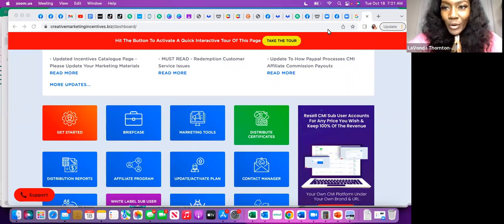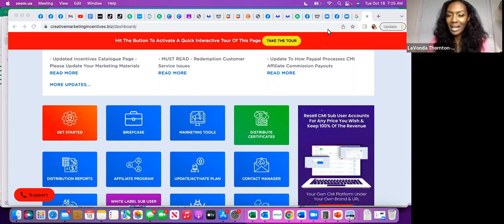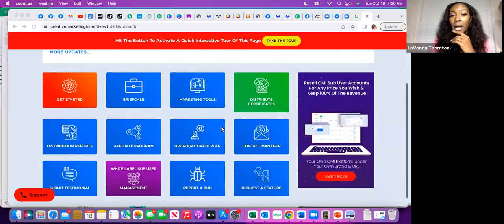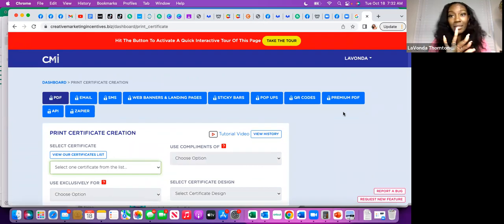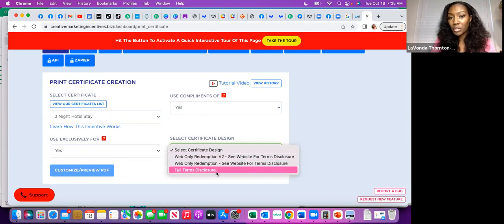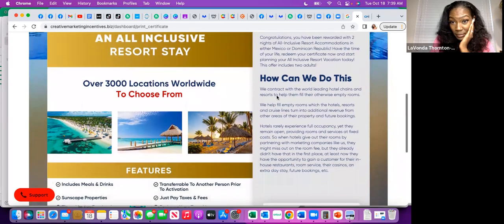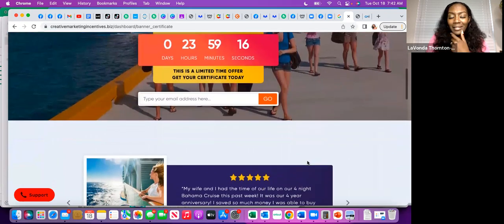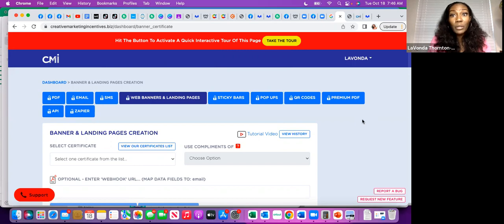Use Certificates to Build Your Online Business/Brand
If you are building a business online this is a great resource that you can use to build your brand.

Use vouchers to incentivize activity, event attendance, webinar attendance, referrals, and even repeat business.

You can include these incentives for visiting your website, registering on your text codes, sharing product reviews, etc.

I have used these vouchers for years and they work!!!